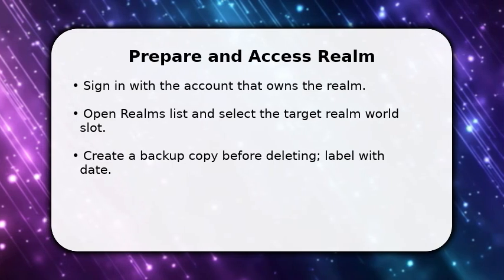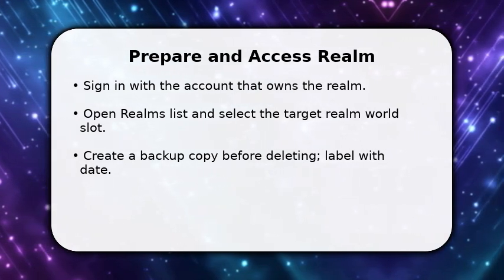How to Delete Realm Worlds - Step by Step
Learn the step-by extricate process of deleting Realm worlds with our comprehensive guide. From initial access to final deletion, follow along for a seamless experience.

delete realm, Realm World Deletion Guide, how to delete in Realm, step-by-step removal of Realms, realm world cleanup process, remove your Realm account, deactivate a virtual space on Realm, post-closure steps for deleting Realtors, Realm deletion instructions